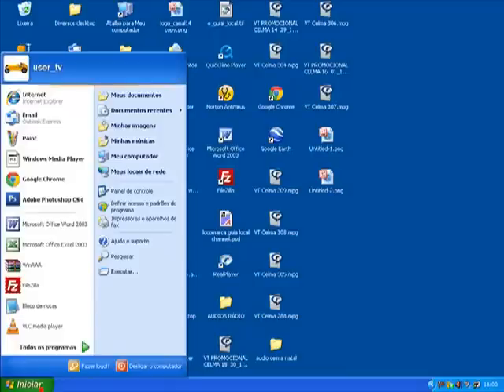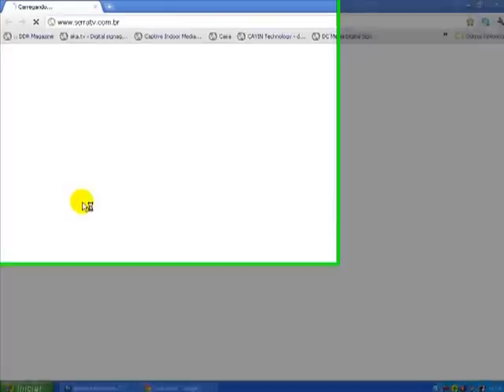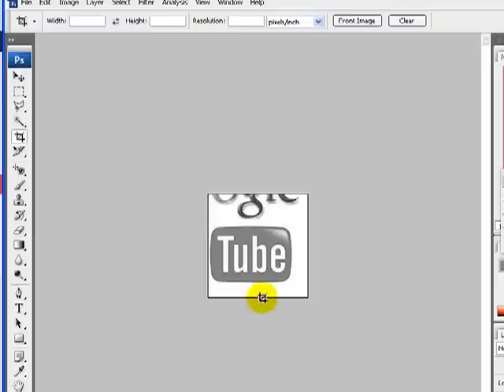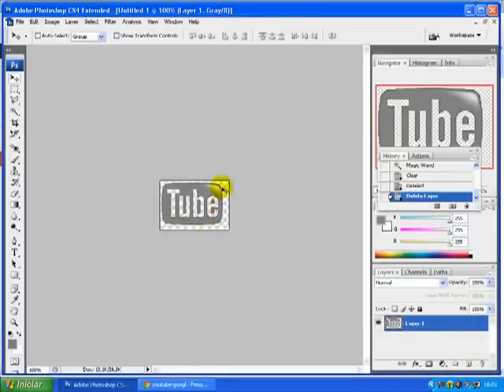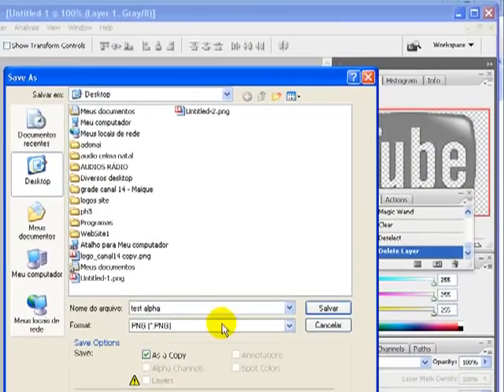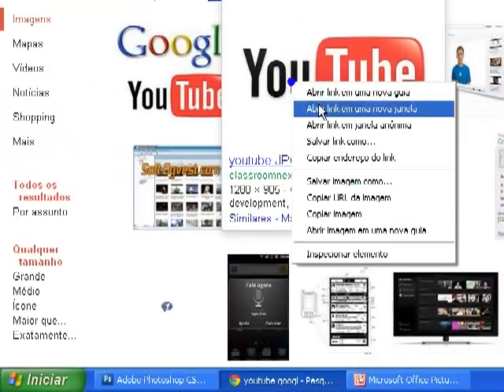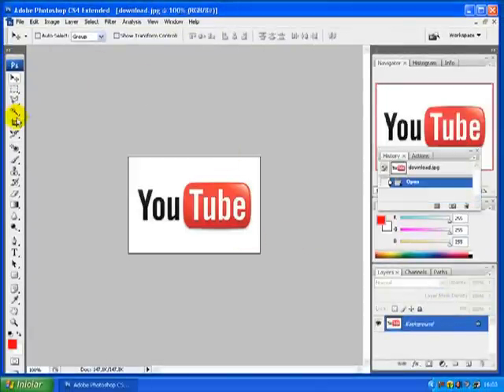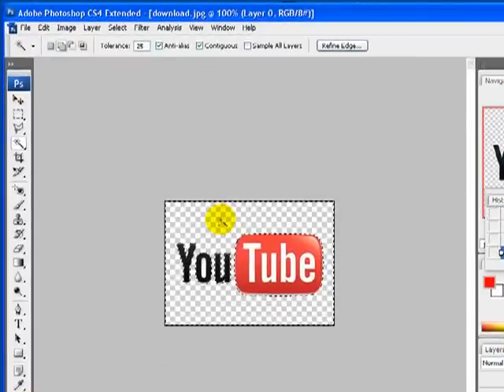How to make a alpha channel in photoshop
Uses Photoshop to make ainvisible channel that is caled aplha